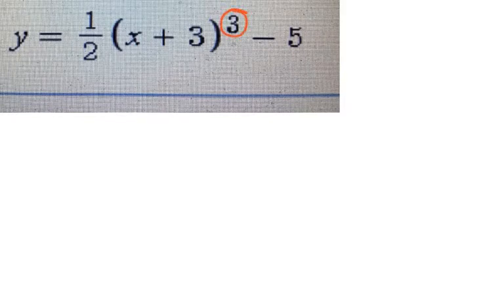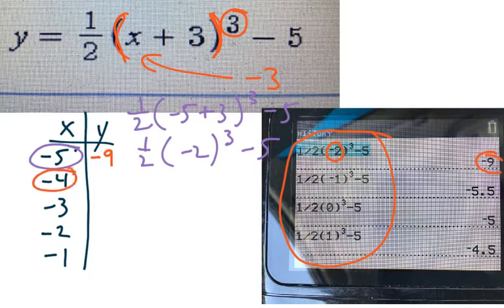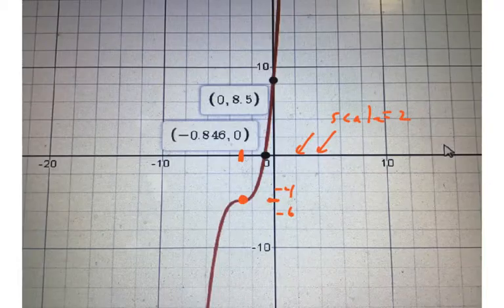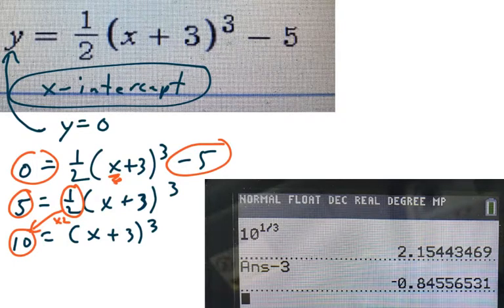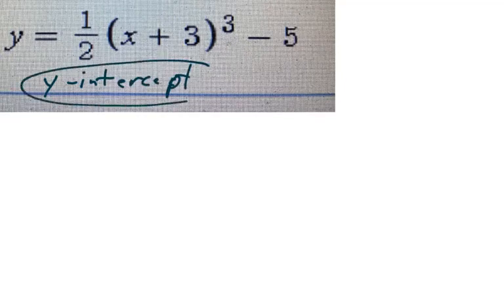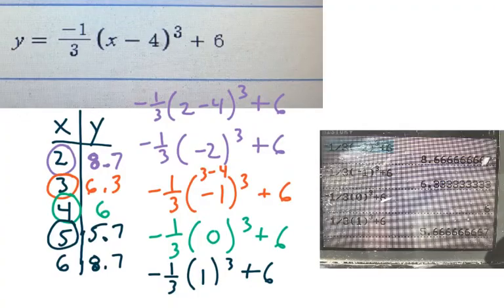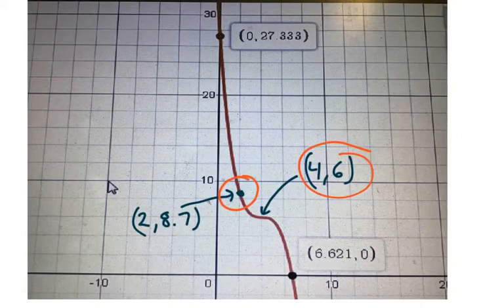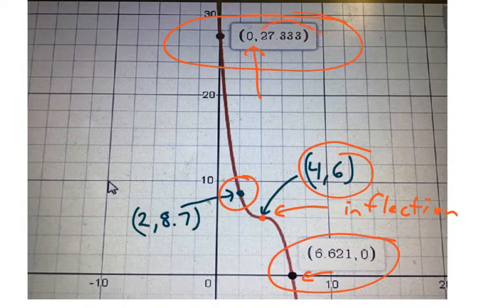June 4, 2019